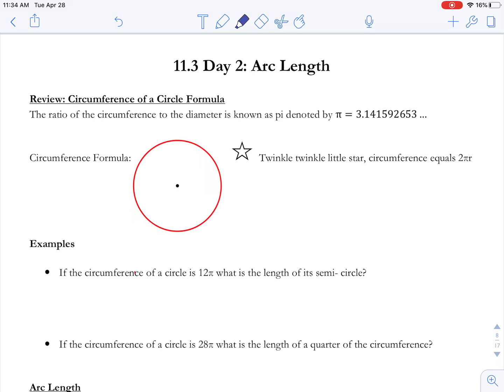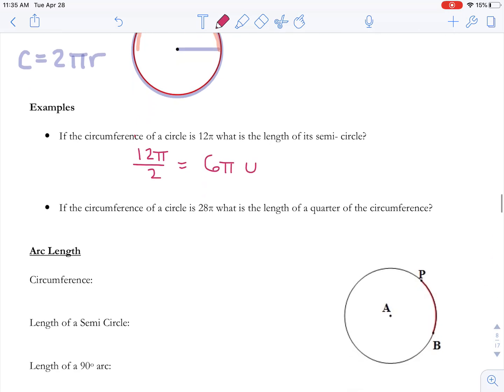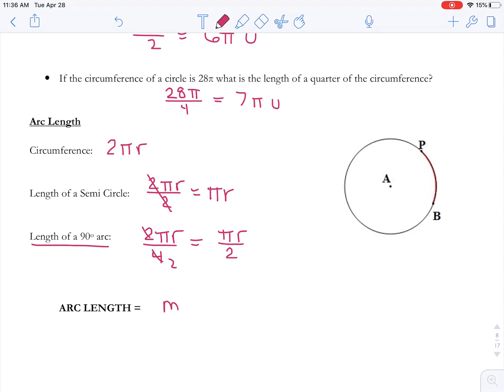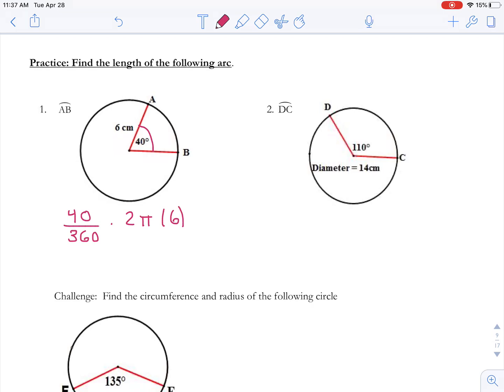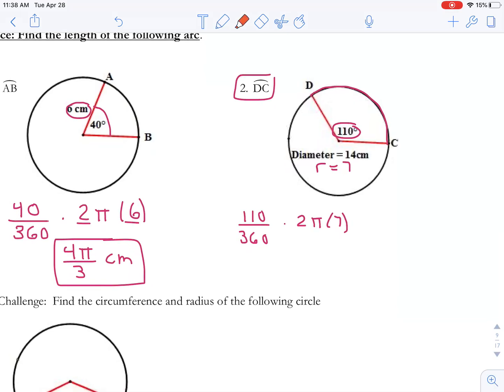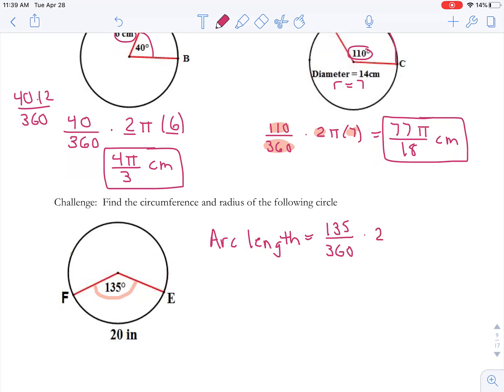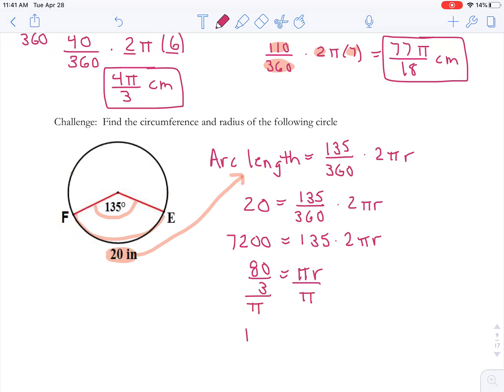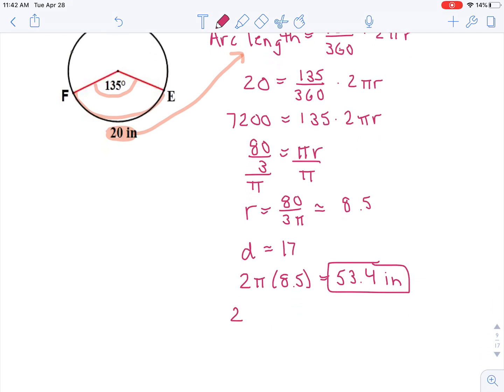11.3 Day 2 (Arc Length)